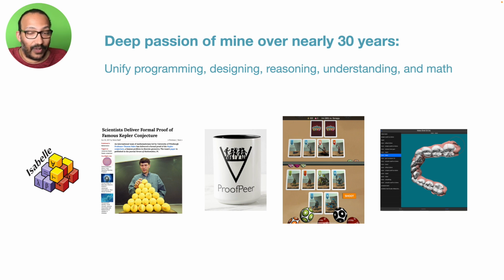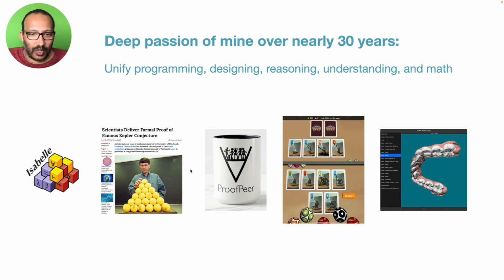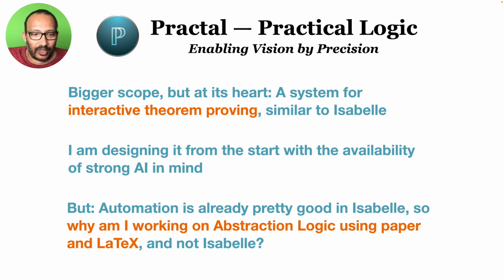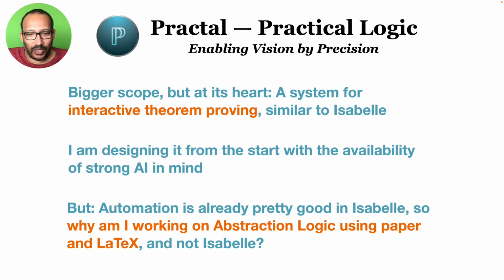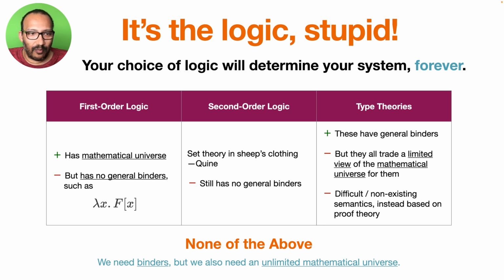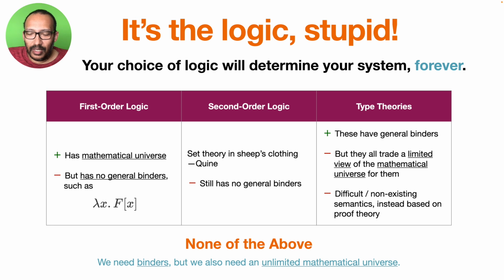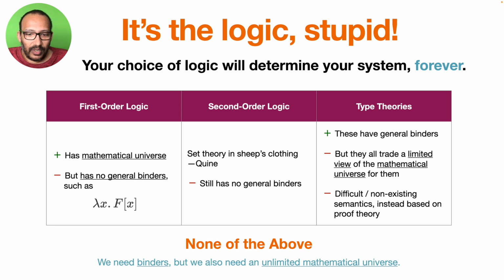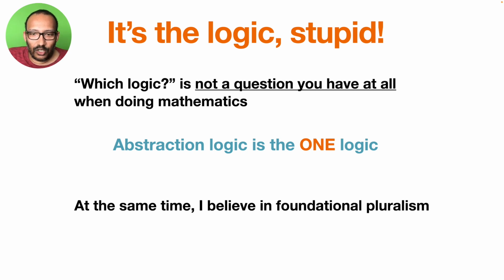Abstraction Logic, Part 1: Introduction and Motivation